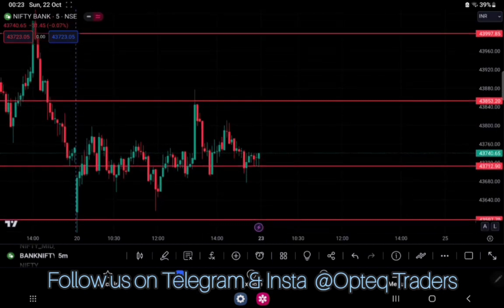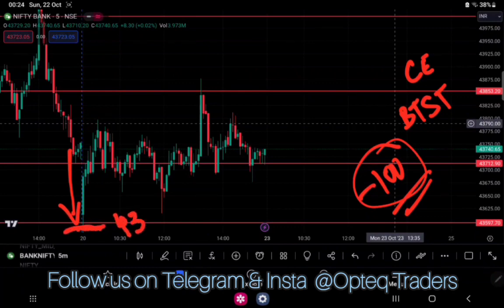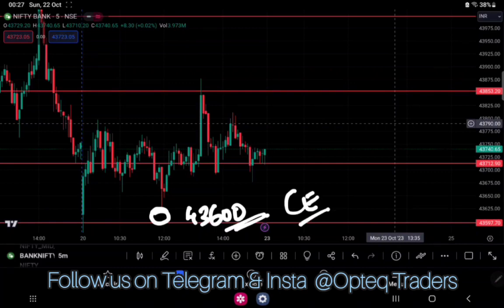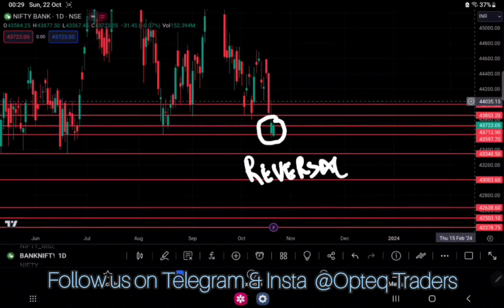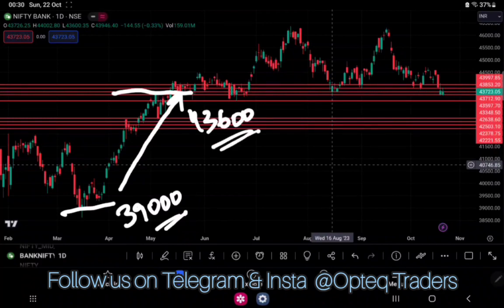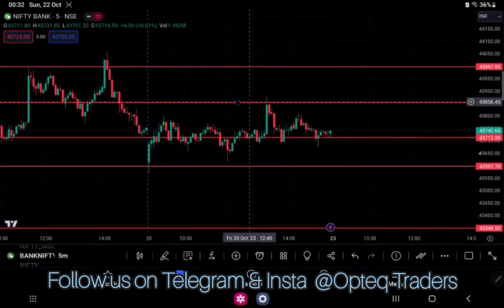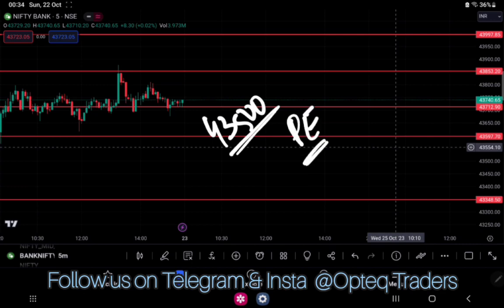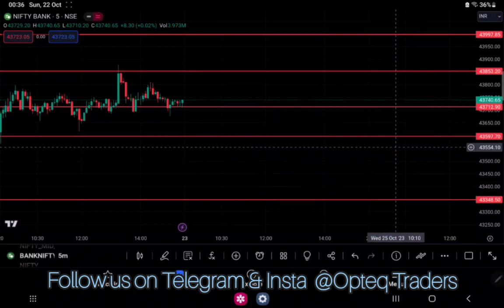"Predicting the Unpredictable: BANKNIFTY levels for Monday (23rd October 2023)-Buckle Up!"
In this video, we delve into the dynamic world of stock market trading, focusing on these two prominent indices. Our expert team of analysts utilizes advanced statistical models and technical indicators to provide accurate forecasts for the upcoming trading day.

With an unpredictable market landscape, it becomes crucial for traders and investors to stay informed and prepared. Our thorough analysis uncovers potential trends and opportunities in the NIFTY and BANKNIFTY levels for tomorrow. This video equips you with the essential knowledge needed to make well-informed decisions in the stock market.

Don't miss our comprehensive breakdown of the key factors influencing NIFTY and BANKNIFTY levels. We discuss significant news events, market sentiment, and technical patterns that shape the future trajectory of these indices. By understanding these crucial aspects, you gain an edge and can adjust your trading strategies accordingly.

Stay ahead of the game and join our growing community of traders and investors who rely on our expert predictions. Let us guide you through the ups and downs of the stock market, enabling you to navigate with confidence and achieve your financial goals.